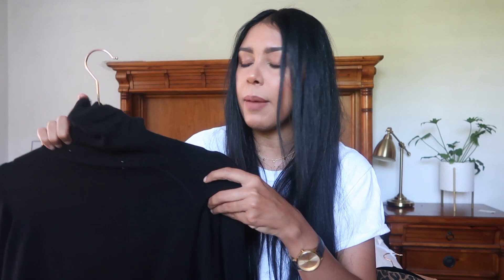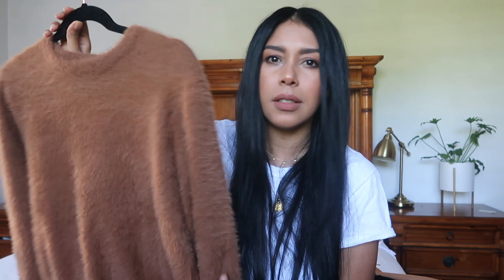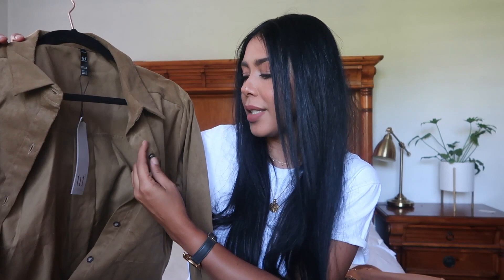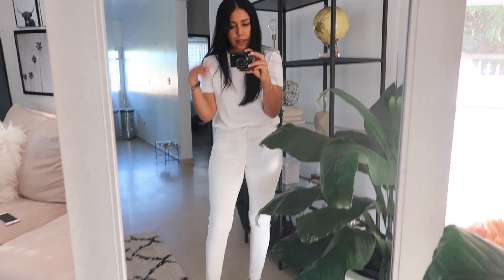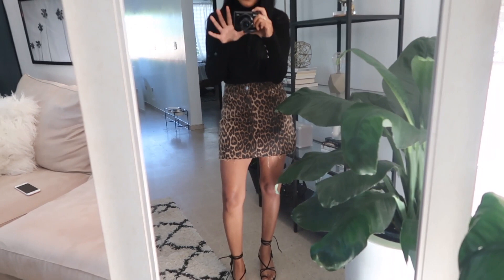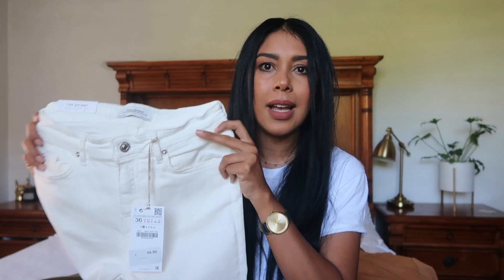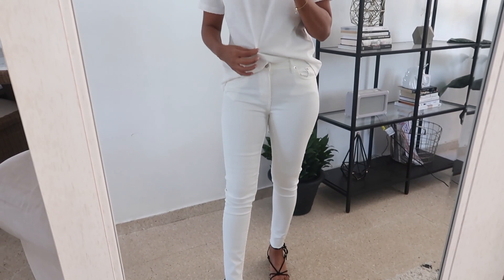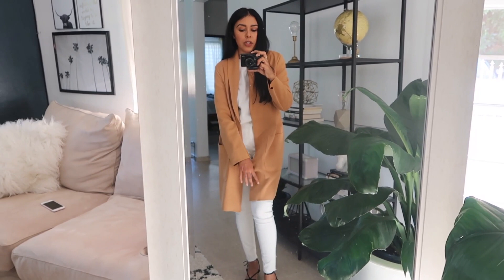NEW ADDITIONS TO MY WARDROBE FOR FALL (AKA ZARA HAUL)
Hey Guys, there is a new Fall Clothing Haul. And is just like me; minimal and monochromatic.

💖Fact About me:
and i have a golden retriever as a kid.